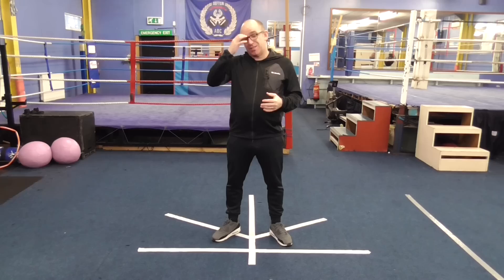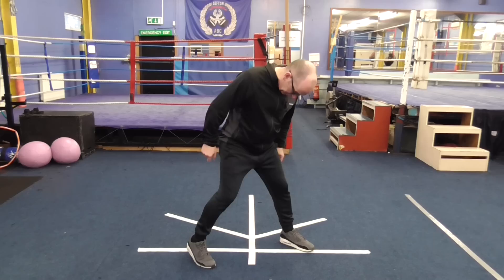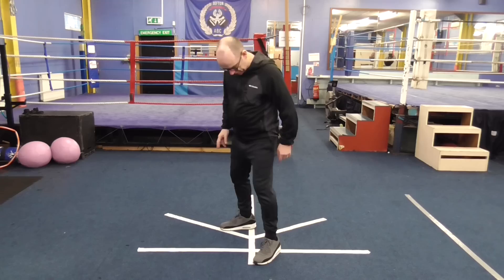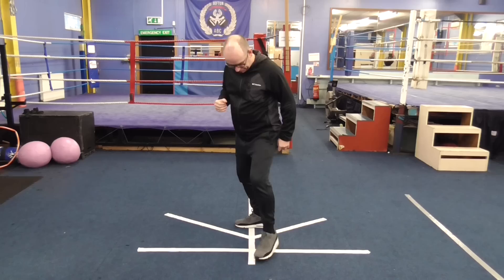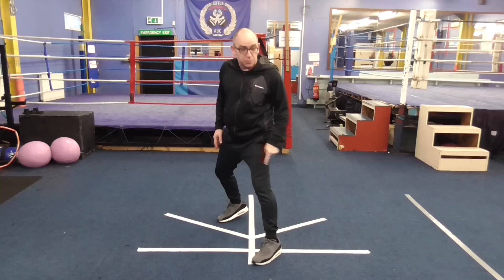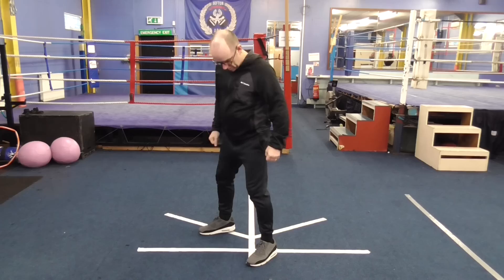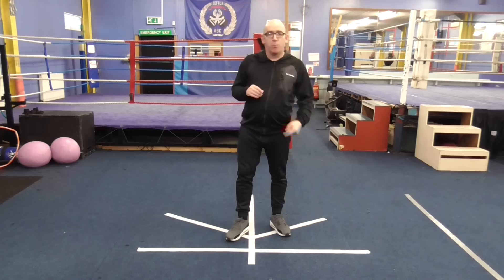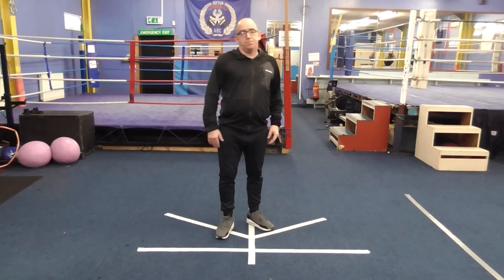Boxing Footwork Drill - Retreat to Attack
I use lots of boxing footwork drills with my boxers.  To me, boxing footwork drills are essential when building a solid and reliable boxing style.

The boxing footwork drill I have for you in this video brings to you the tactical concept of ‘retreat to attack’.  This means giving up ground in order to launch an attack.

I use the taped lines on the floor to take you through 3 different boxing footwork drills:

1. Straight line retreat to long range
2. Stance switch left and right
3. Angled side step on the retreat

There is a key point to understand about how you apply these boxing footwork drills.  I have set them out as 3 distinct tactical situations, so you have the benefit of understanding and applying those tactics.

However, the additional win is that if you work these footwork drills repeatedly and with discipline, then you will quickly see an overall improvement in your foot control and balance. Being able to repeatedly shift your feet with precision and consistency represents a huge step up in capability.